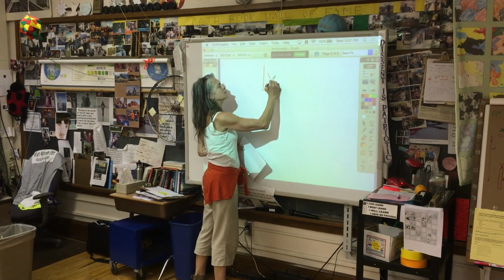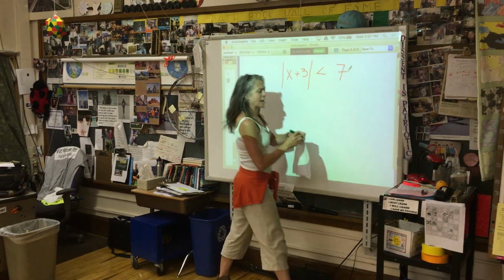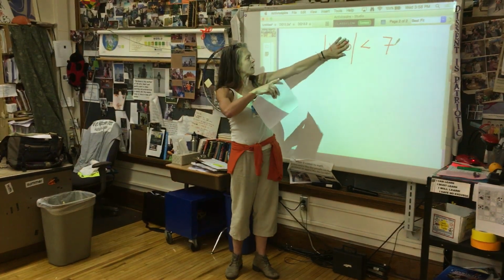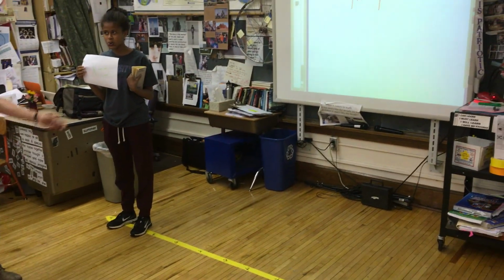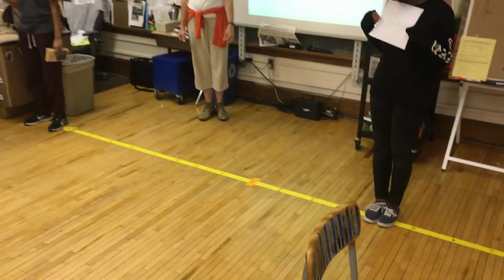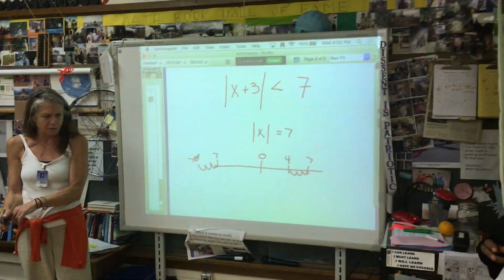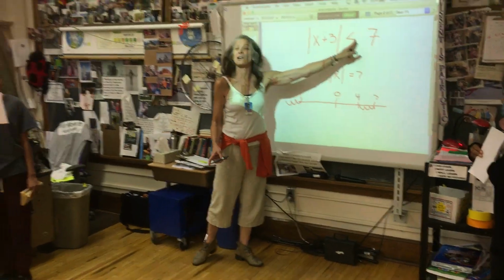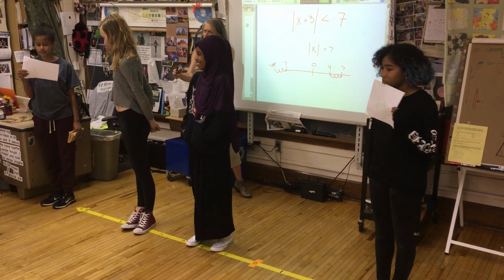Math Movement Solving Absolute Value Equations with Number Line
SOLVING ABSOLUTE VALUE EQUATIONS with NUMBER LINE.  This is a video of the amazing Ali Rubin showing how she uses movement in her math classroom.  This video will be part of a series of blog posts on how math teachers can incorporate student movement connected to mathematics into their classroom.  More soon.